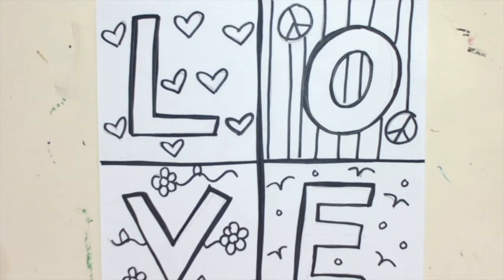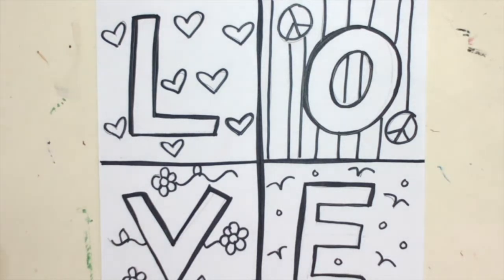Day 2 Letters complimentary colors